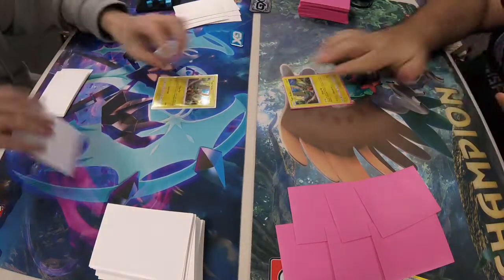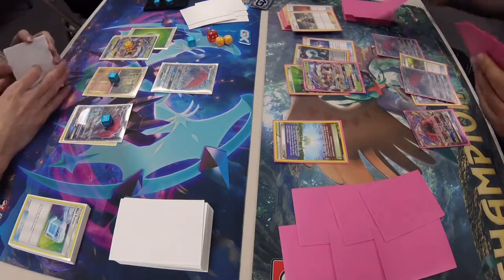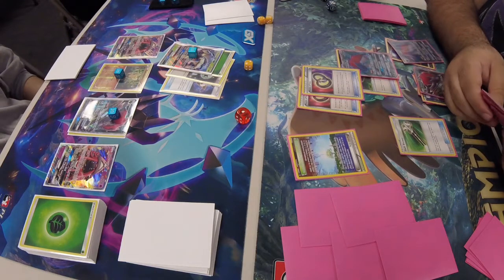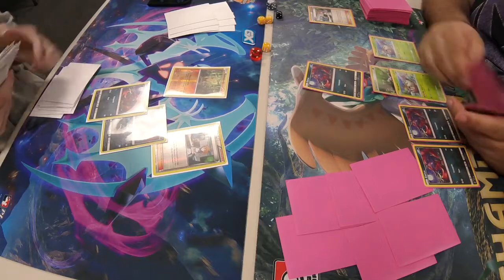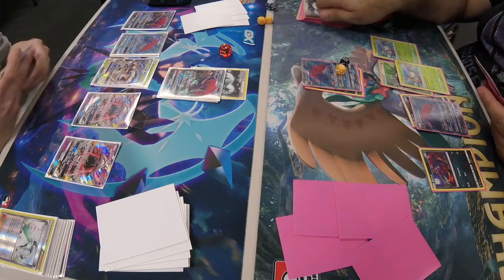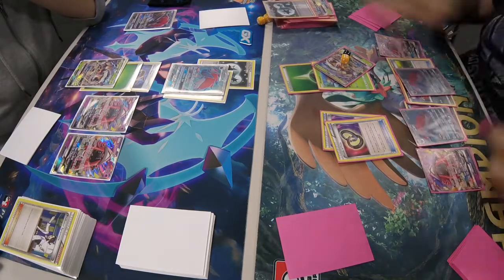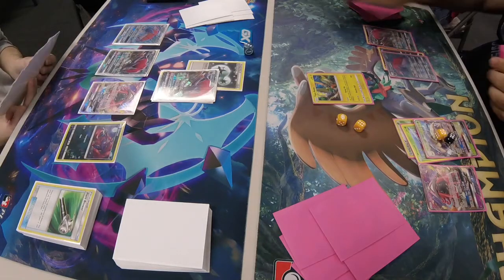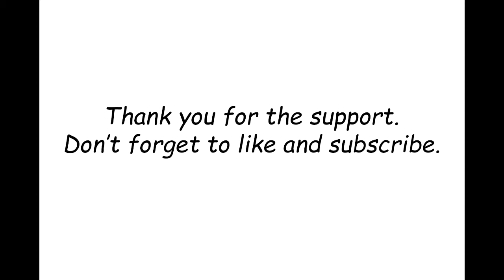Matches Finals @ Witnnetka League Cup Zoroark GX Golisopod GX Mirror Match